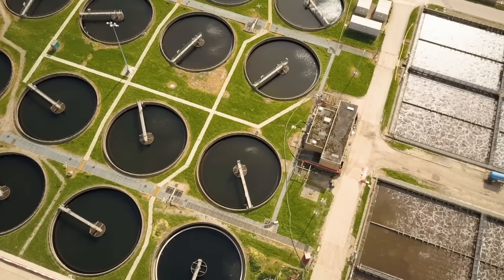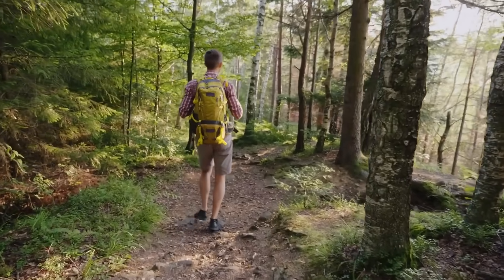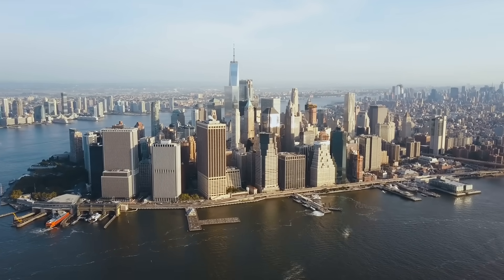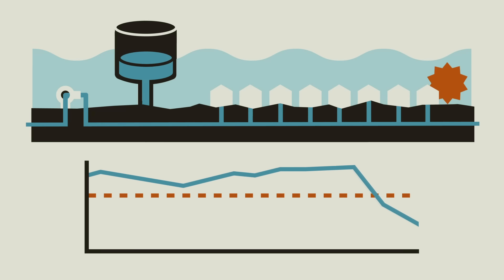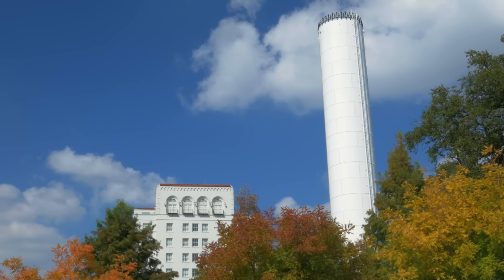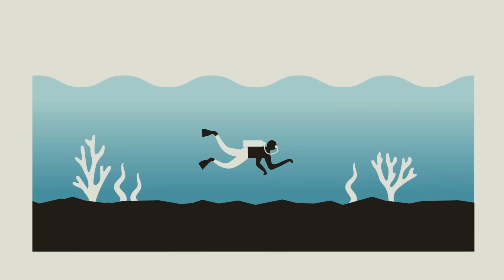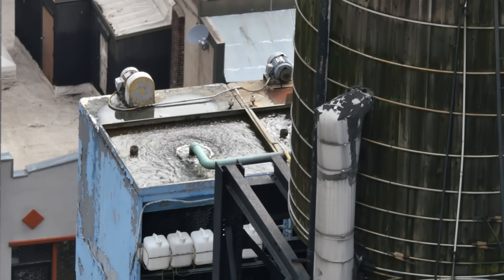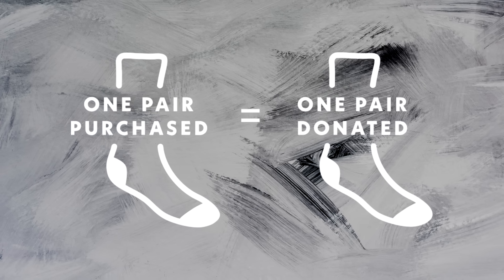How Water Towers Work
Purpose and function of elevated water storage tanks.

The job of finding enough water, making it safe to use, and then reliably distributing it to the system customers with almost no downtime is a monumental task that requires a lot of infrastructure. And, probably the most visible component of a public water system is the elevated storage tank, also known as a water tower. I’m Grady Hillhouse and this is Public Works, my video series on infrastructure and the humanmade world around us.

Animation: Stephanie White, Connor Claver, Dayan D'aniello